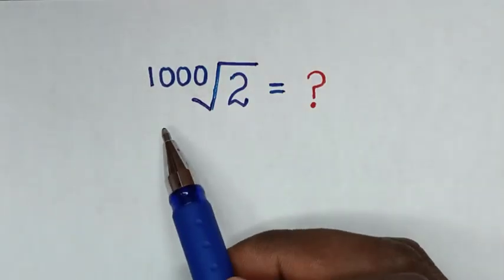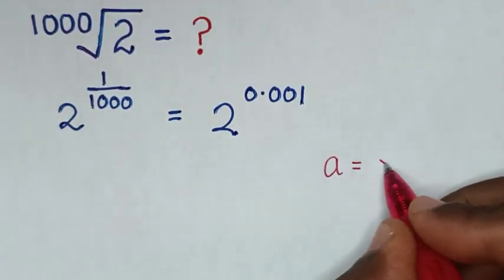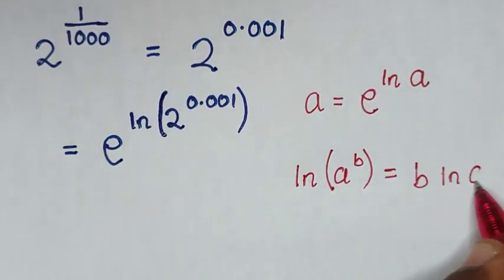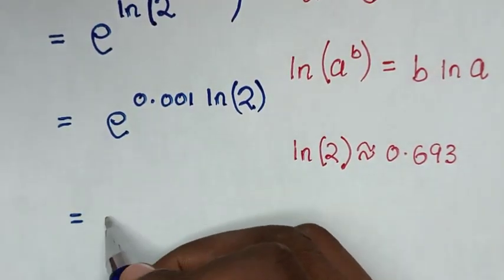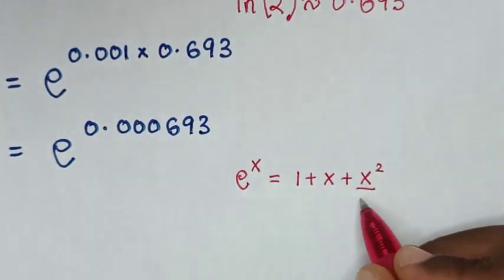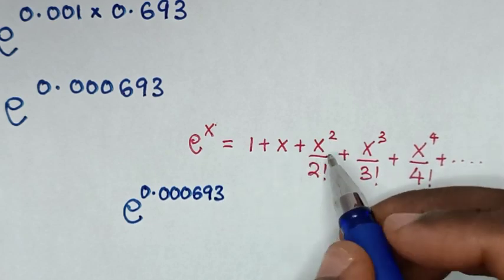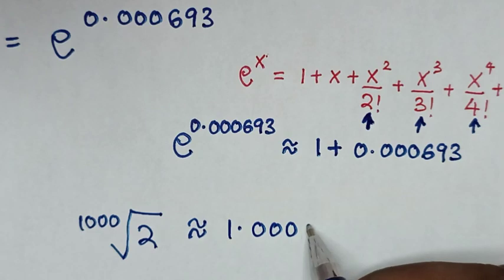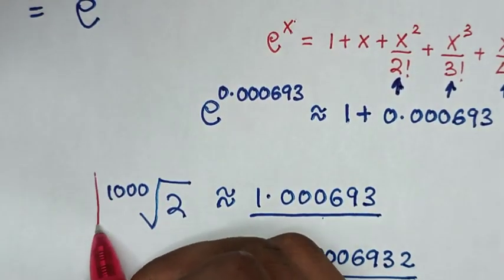A Nice Math Problem • How to calculate without Calculator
How to find the value of ¹⁰⁰⁰√2=? in this math problem